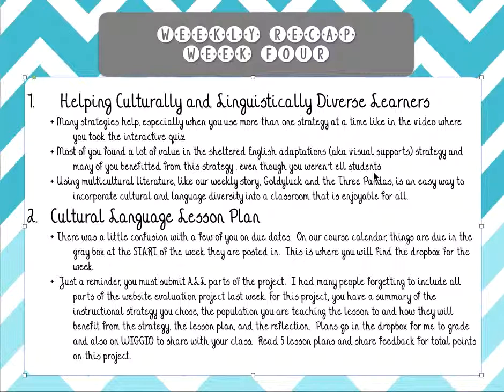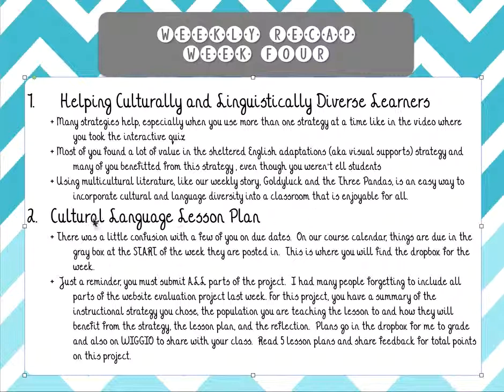Week Four Recap